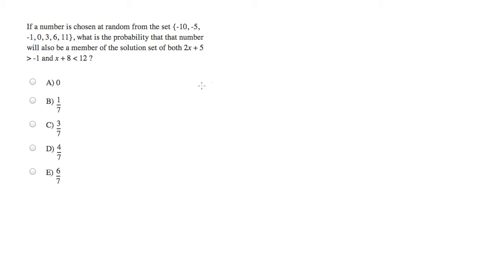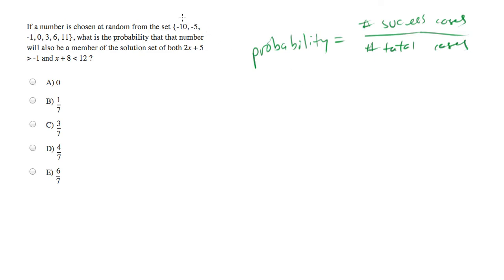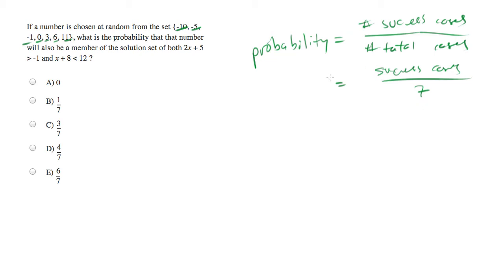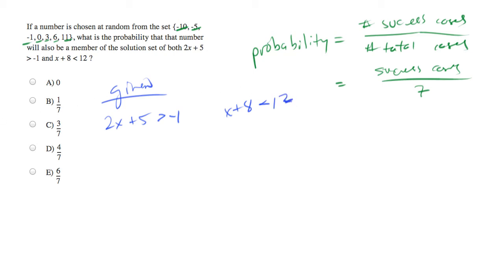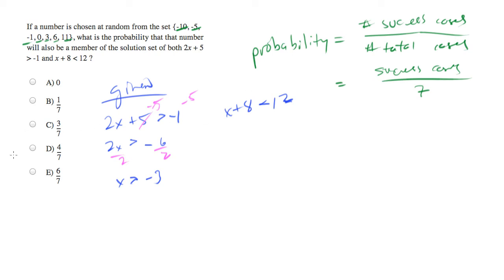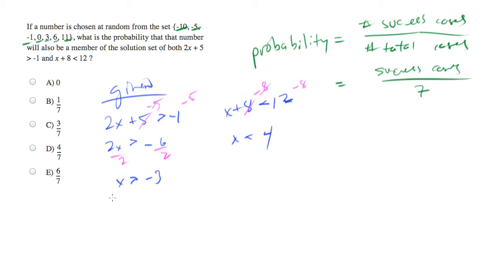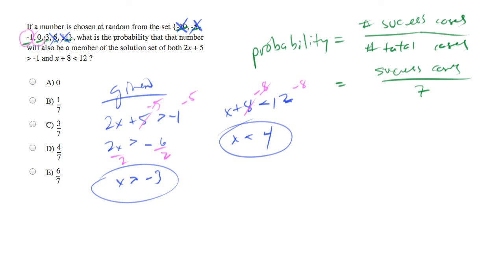Probability is success cases over possible cases.mp4